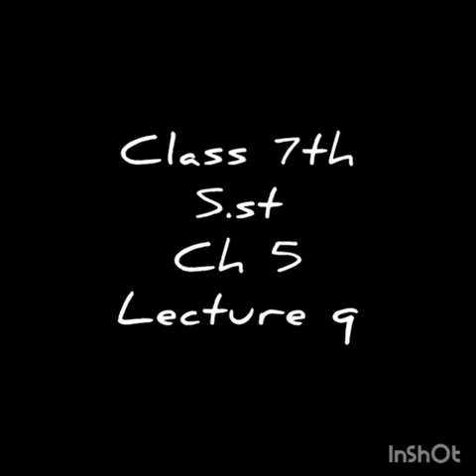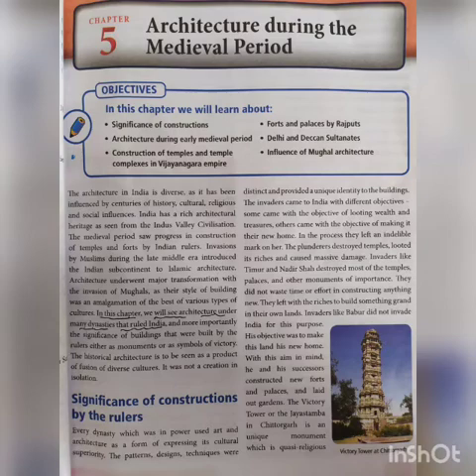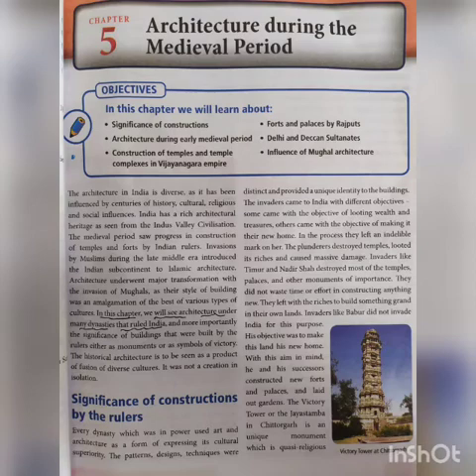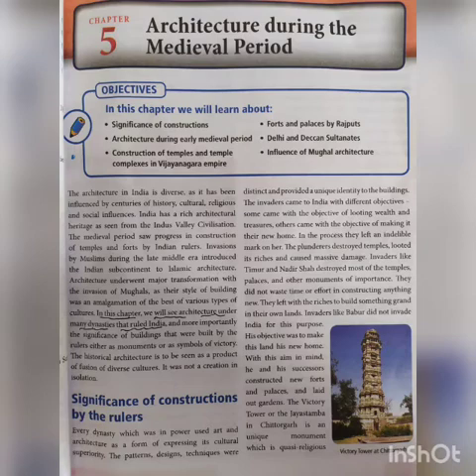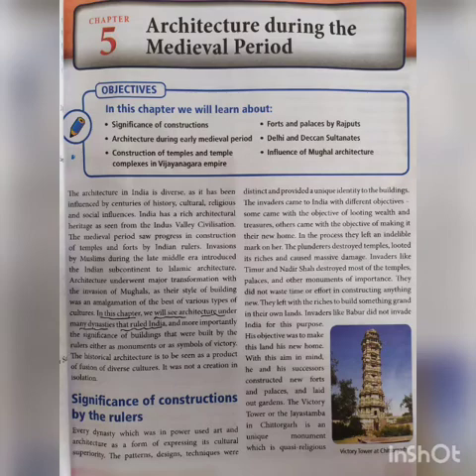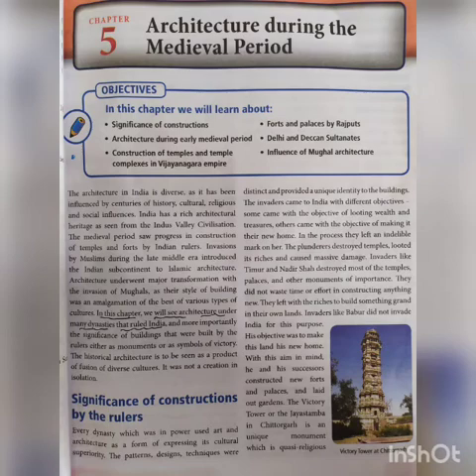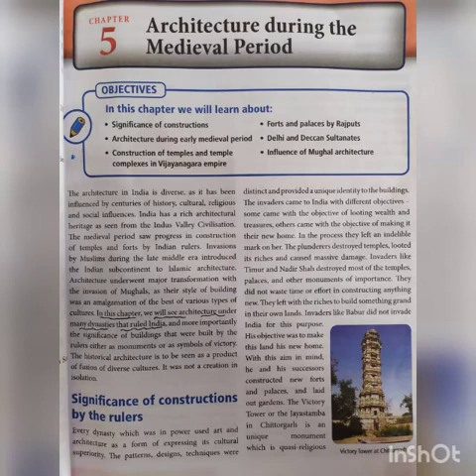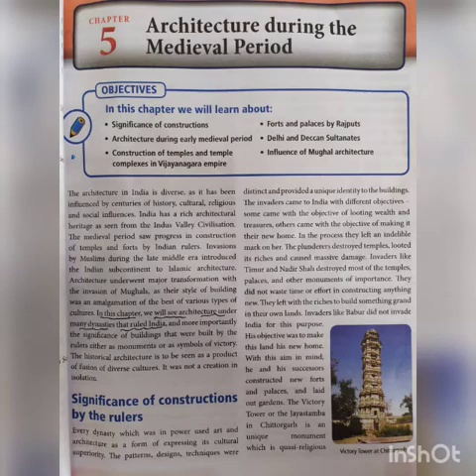class 7th social studies chapter 5 lecture 1